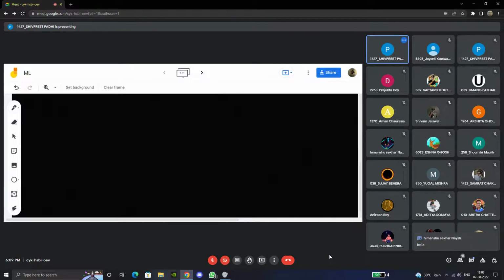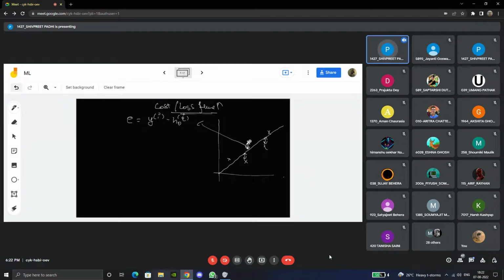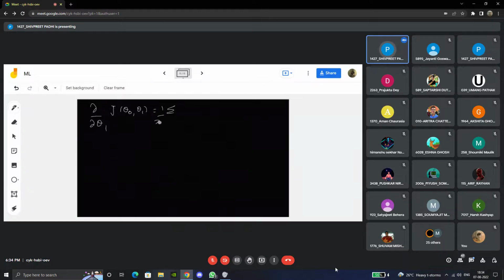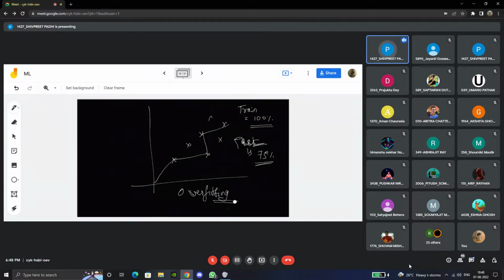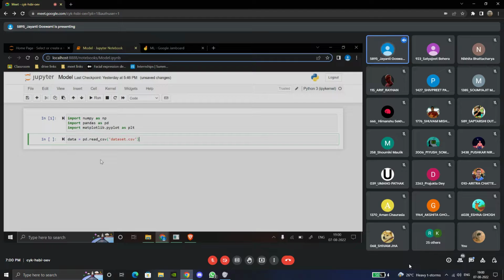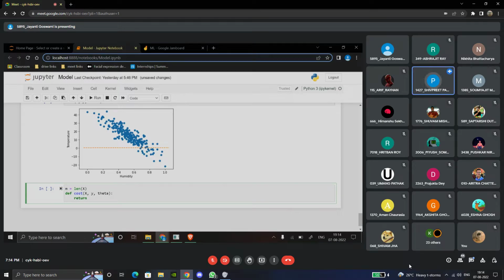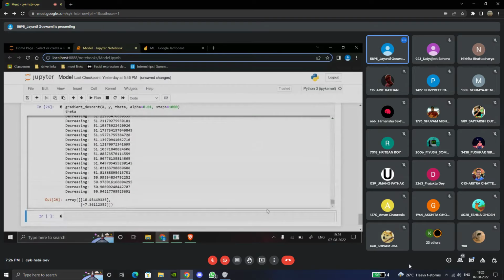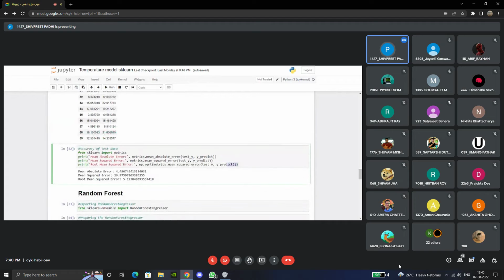ML Workshop Day 2 - By Crazy Codigo on Behalf of iNeuron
Hey guys!

Thanks a lot to everyone who attended our ML workshop on 7th Aug, 2022. It was super fun conducting it!